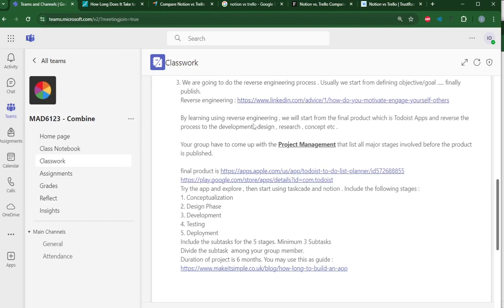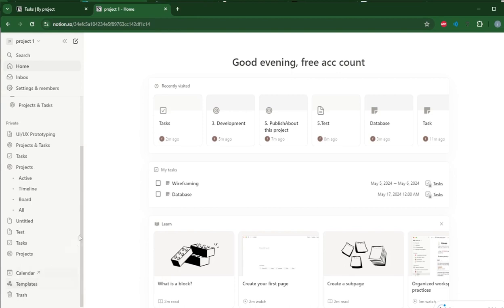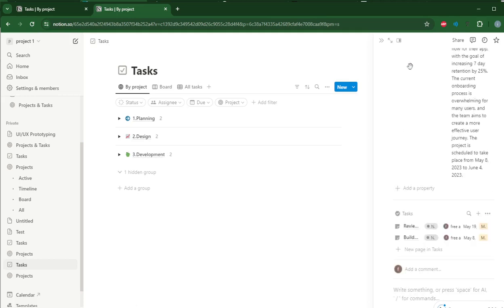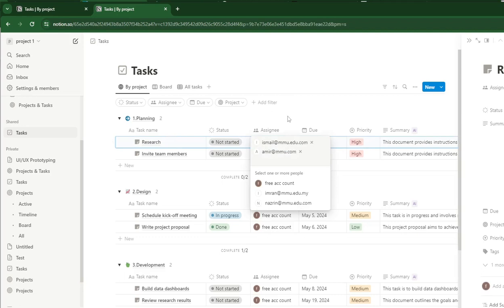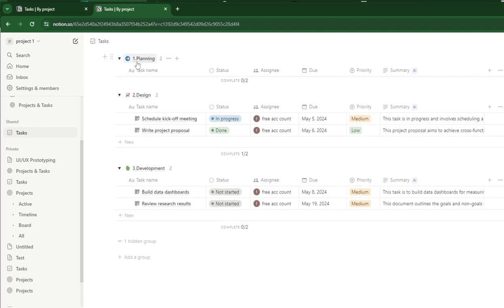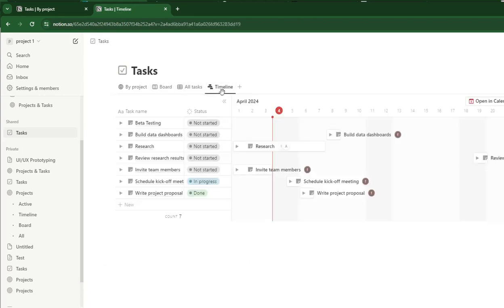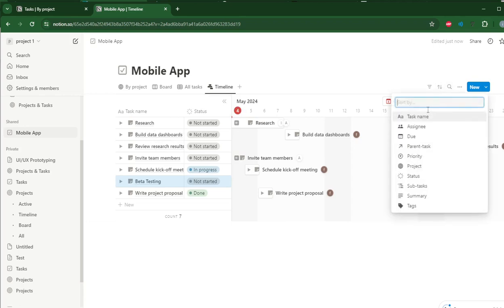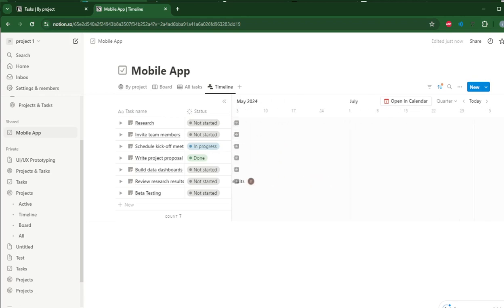Project Management using Notion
sorry microphone problem